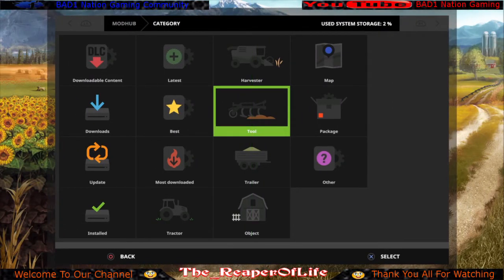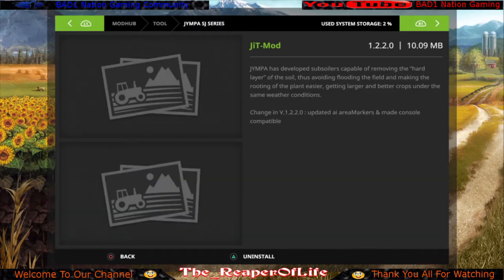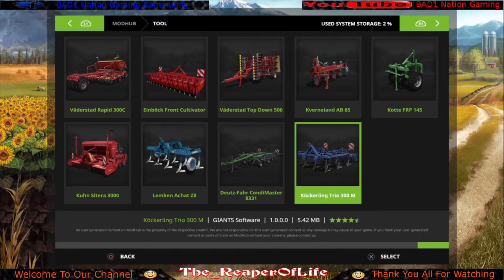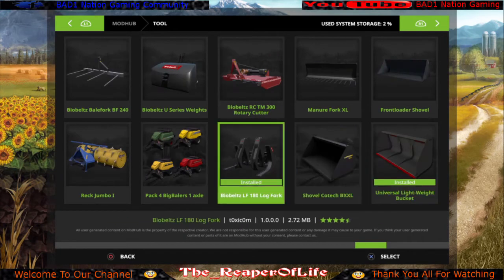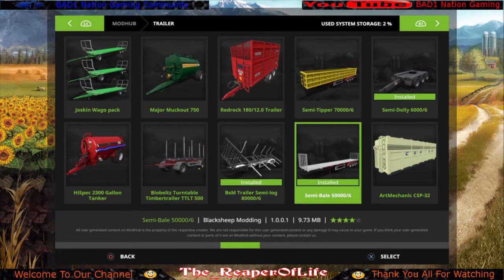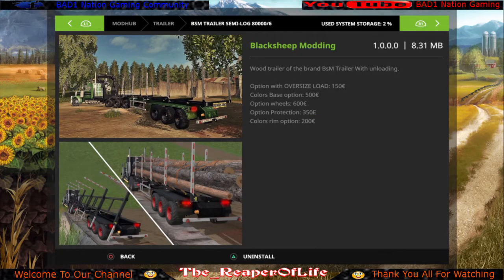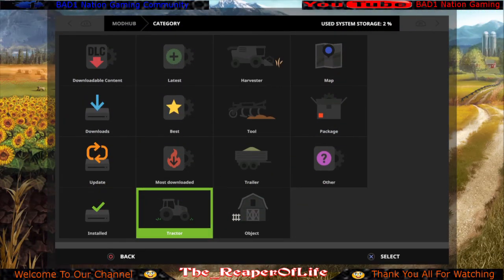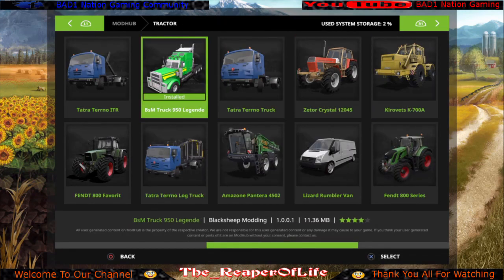Farming Simulator 17 Top 12 Mods 2018 PS4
The_ReaperOfLife revisits the glorious Farming Simulator 17 on PS4,
giving you all a Detailed video of why each chosen MOD is being showcased.

MOD List
*Tool Category*
1. Jympa sj series
2. Biobeltz LF 180 Log Fork
3. Universal Light-Weight Bucket

*Trailer Category*
1. Bromar MBT 150
2. Semi-Bale 50000/6
3. Bsm Trailer Semi-log  80000/6
4. Semi-Dolly 6000/6
5. Flood Light Trailer

*Other Category*
1. Disable Vehicle Camera Collision
2. Real Module 02 Tire Dirt
3. Real Module 03 Ground Response

*Tractor Category*
1. BsM Truck 950 Legende

As always we hope this video helps your gaming experience! : )
BAD1 Nation Gaming on YouTube.